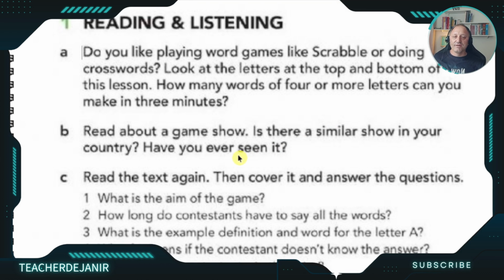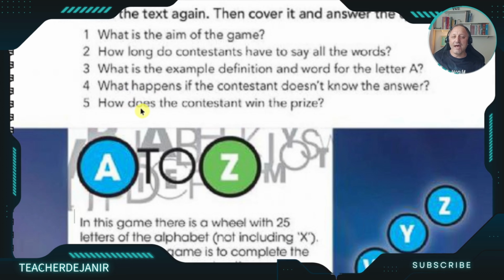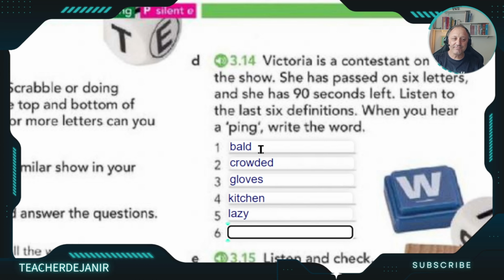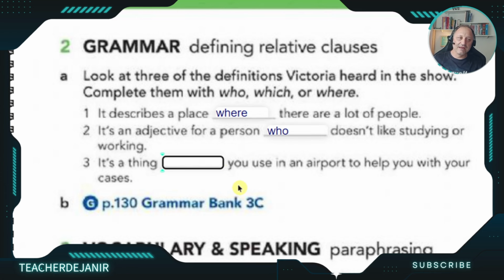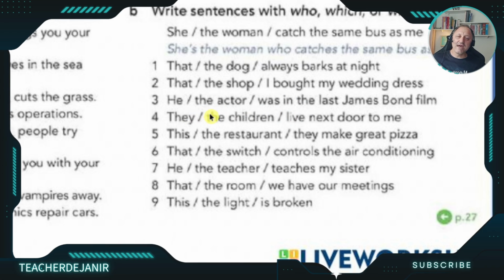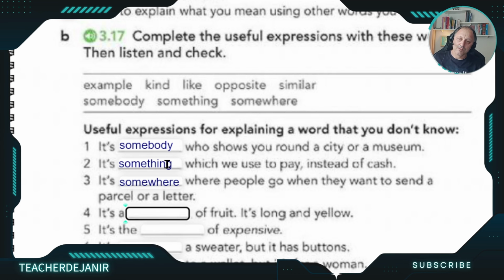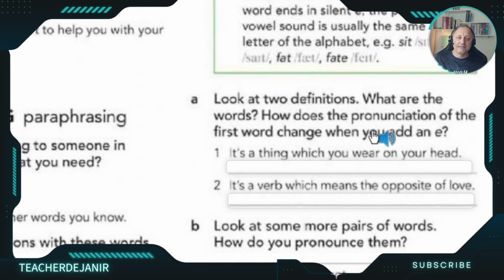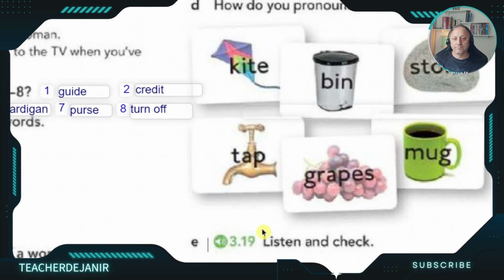Word Games - Aprenda inglês: os participantes têm 5 minutos para completar uma roda com 25 letras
No link abaixo, vocês encontrarão um exercício interativo super legal sobre '" word game'. É perfeito para praticar vocabulário, compreensão e se sentir um verdadeiro viajante fluente em inglês.✈

Depois de completar o exercício, me contem nos comentários: qual foi a palavra nova que vocês aprenderam? O que você pode aprender em:  ' word games.' Mal posso esperar para saber!

Capítulos:
“Word Games – Is there a similar game show in your country? – With an interactive worksheet”

📌 Summary

00:00–00:40 – Introduction to the lesson about word games, reading, and listening skills; students asked to make as many 4-letter words as they can in 3 minutes.

00:41–01:14 – Task prompt: read about a game show and think about whether there’s a similar show in your country.

01:14–02:36 – Description of a word game show: contestants have 5 minutes to complete a wheel of 25 letters, giving a correct word for each one.

02:36–03:21 – Quiz questions about the game: sample definitions (e.g., airport for A), what “pass” means, and how to win (all correct words).

03:21–05:11 – Listening activity with Victoria, a contestant; definitions for letters B (“bald”), C (“crowded”), G (“gloves”), K (“kitchen”), L (“lazy”), T (“trolley”).

05:11–06:05 – Review and answers to the listening activity; Victoria completes the wheel in time and wins.

06:45–08:10 – Grammar section: defining relative clauses using who, which, where with examples.

08:10–09:29 – More practice sentences using relative pronouns and explanation that that can also be used.

10:08–12:34 – Vocabulary/speaking task: match definitions to words (guide, card, post office, banana, cheap, cardigan, purse, turn off).

13:14–14:41 – Pronunciation activity contrasting pairs (hat vs hate, plus others like kite, bin, stone, etc.).

14:41–END – Wrap-up, thanks, and farewell.

🌍 Cultural context note (relevant to the video’s “Is there a similar show in your country?” theme):
Many countries have word-based TV game shows similar in concept to the one described in the lesson. Examples include Pasapalabra in Spain (a version of The Alphabet Game) and Lingo in the Netherlands, both of which center on word puzzles and letter games.

📘 **Aprenda inglês com paixão e precisão** – Junte-se ao *Professor Dejanir* para aulas envolventes, dicas práticas e estratégias do mundo real para ajudá-lo a *falar inglês fluente* com confiança. Seja você um iniciante ou esteja aprimorando suas habilidades, nosso canal oferece *aulas de inglês* que são dinâmicas, relacionáveis ​​e eficazes.

Perfeito para alunos que desejam maneiras novas, divertidas e eficazes de *aprender inglês* como um profissional! 🚀